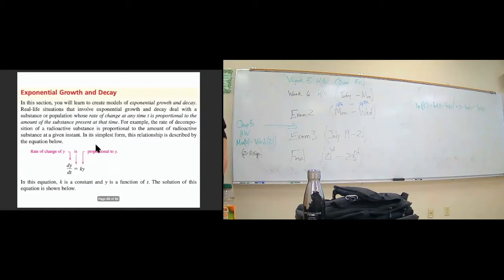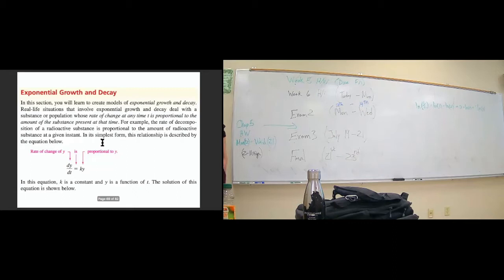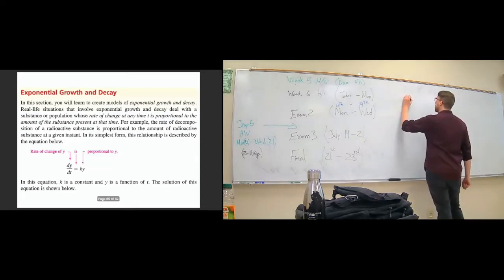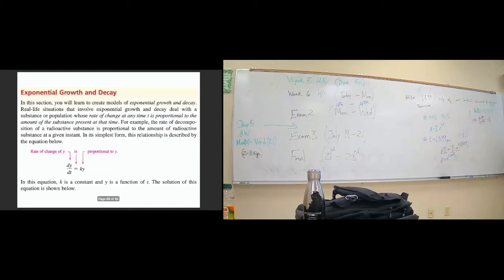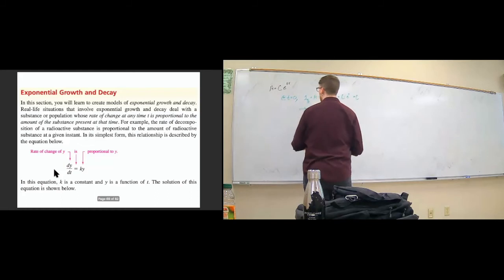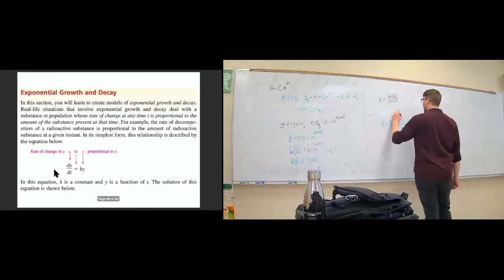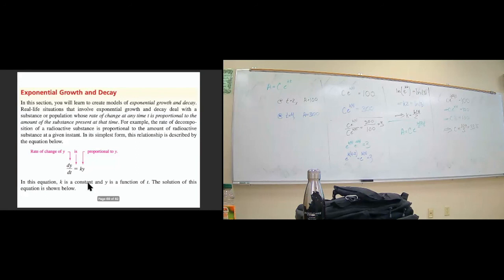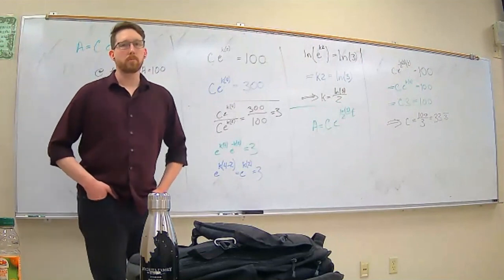July 7 - MW - Lecture 10.3